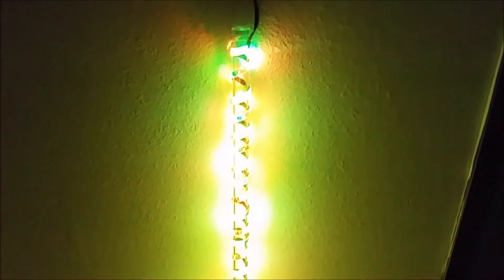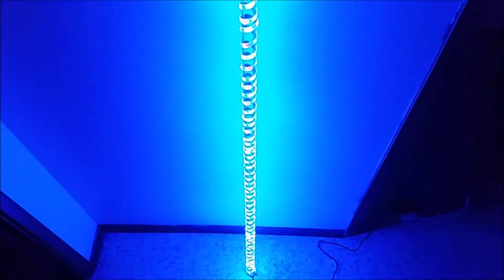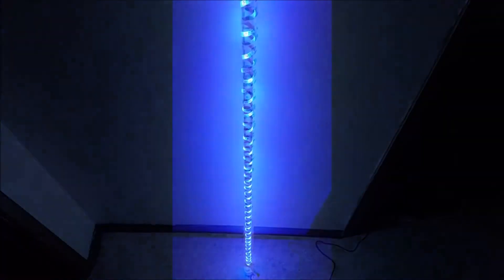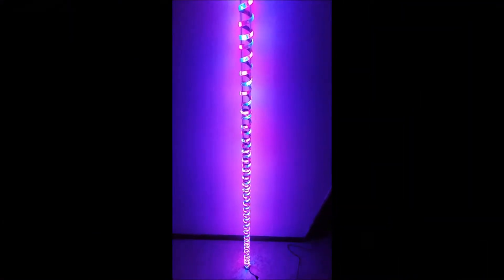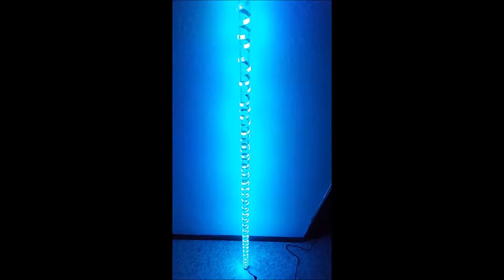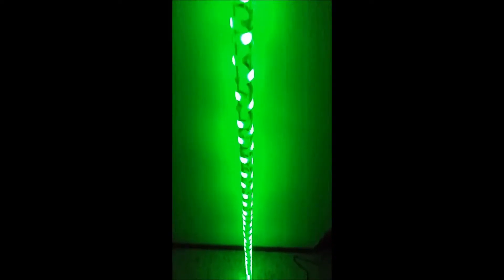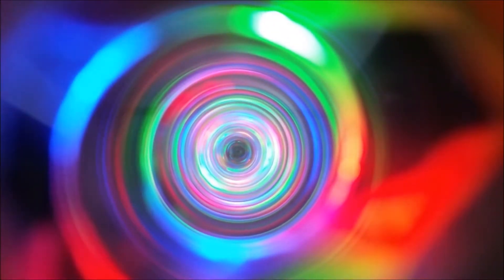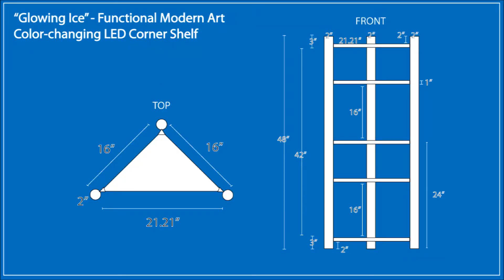Art Project Using LED Color Strip w/ Remote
I recently started on plans to make a corner-shelf to hold some art.  I wanted to add some color-changing lights, so I ordered a couple sets.  Here's a quick look at what I'm planning for the first set.  I have most of the parts, so I'll be assembling it soon.  In this video, I test the look of lights that will go inside one leg of the standing shelf.

More about the lights I use for this project:
16 feet - 300 LED - water-resistant adhesive strip w/ power adapter, IR-LED controller w/ 44 key remote control.